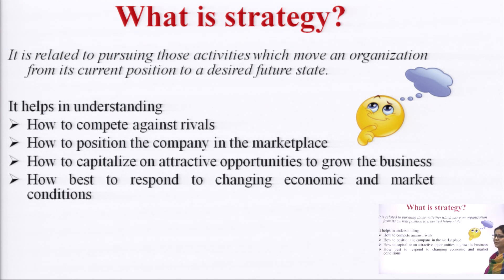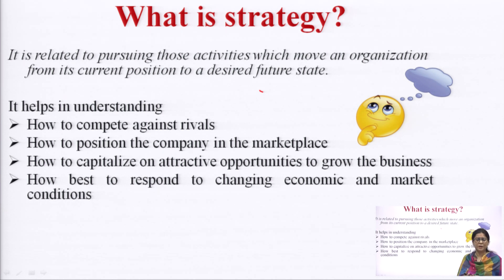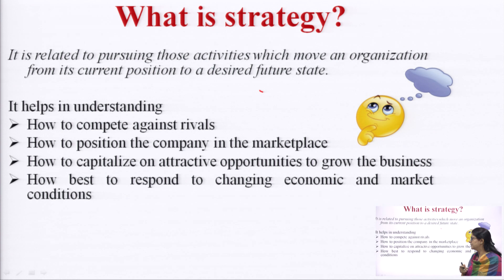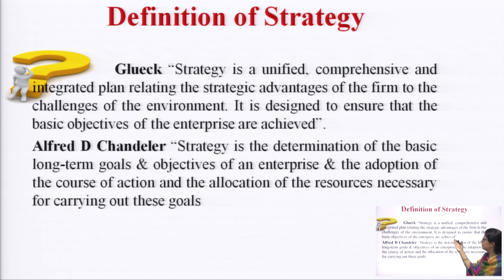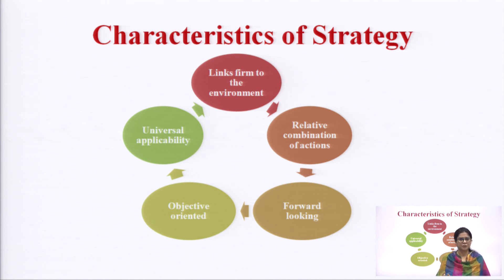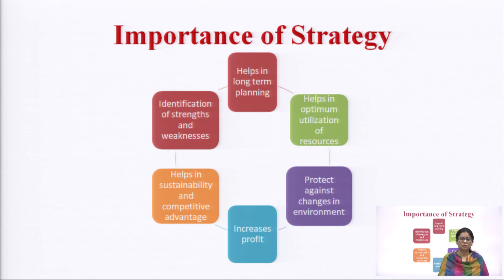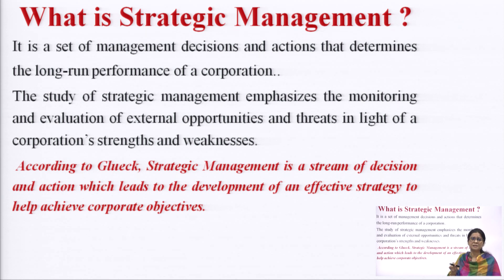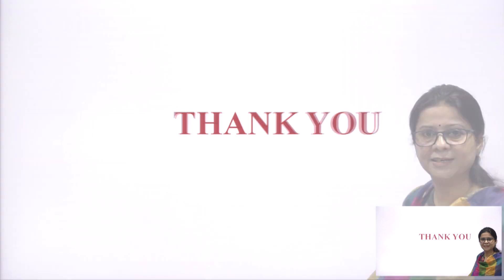INTRODUCTION OF STRATEGIC MANAGEMENT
Subject:Strategic Management
Course:MBA